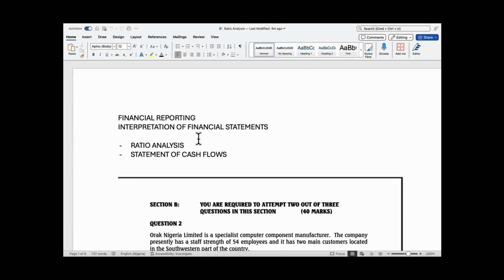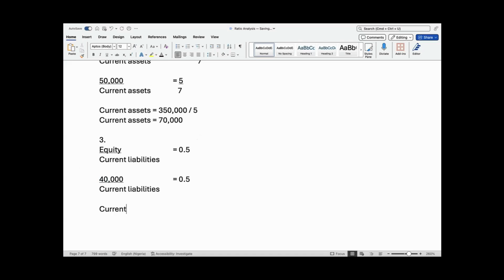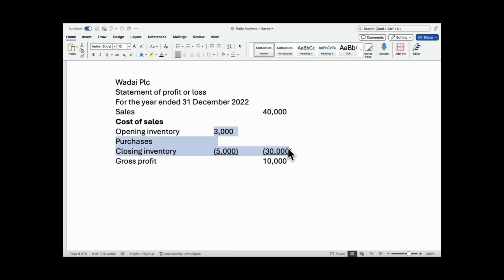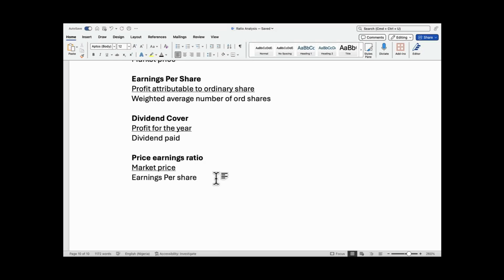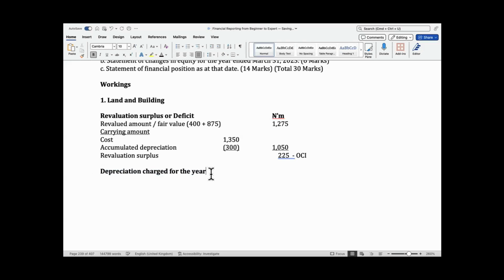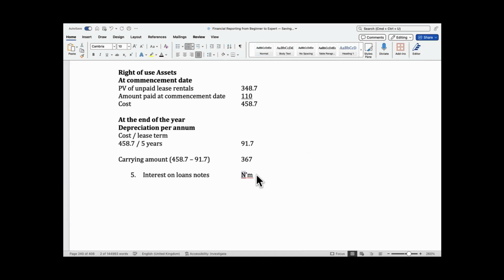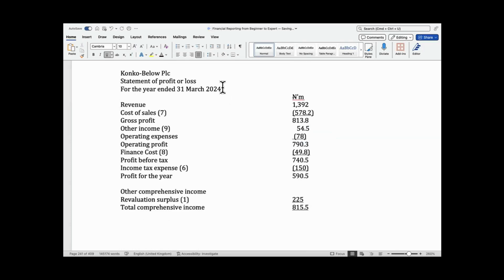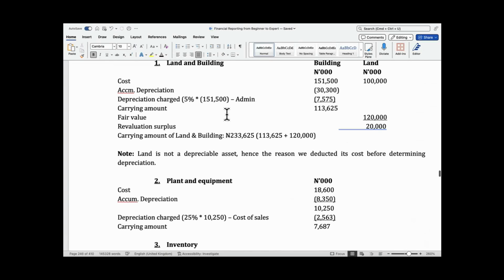FR - Ratio Analysis Class 2 and Question 1 of Nov 2024 Diet